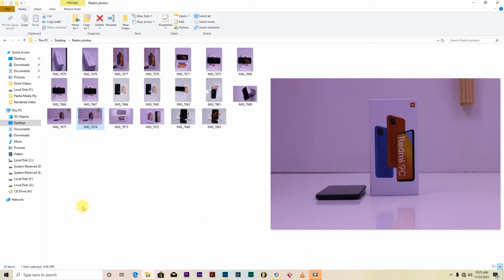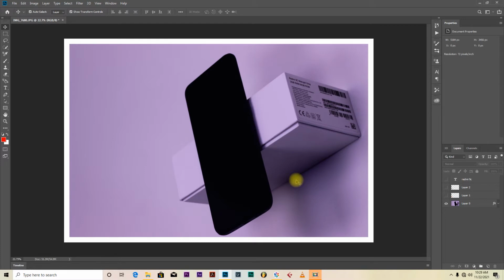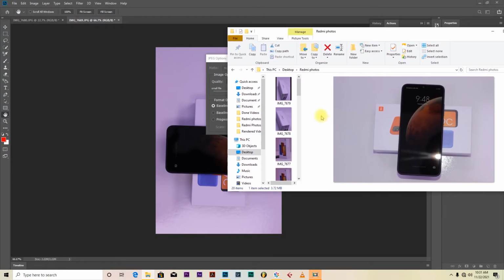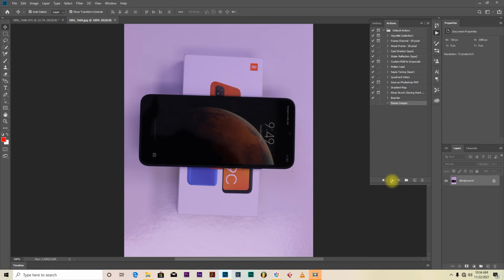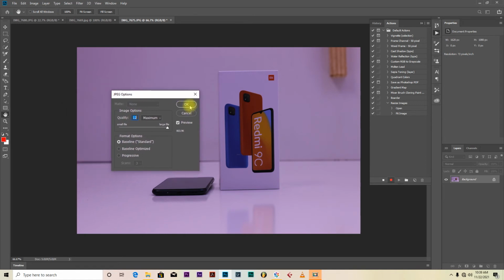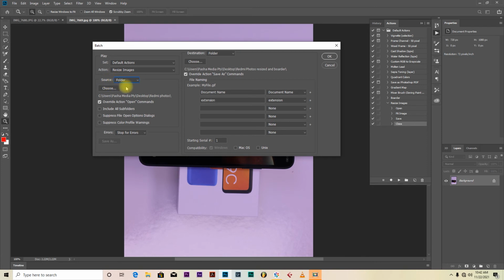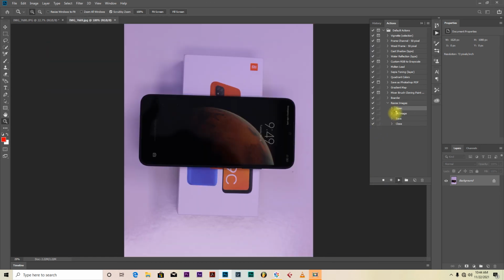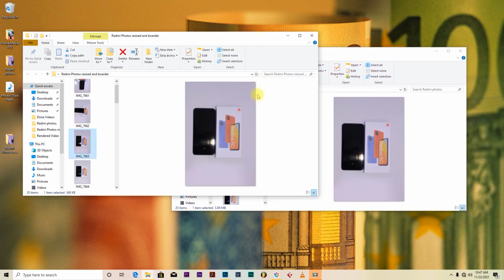Images Resizing in Adobe Photoshop[How to Resize 100s|Multiple Images|Using Adobe Photoshop]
This time we will be resizing multiple images using Adobe Photoshop,As a photographer there will be times when you need process multiple images at once
which can be time effective but also it allows you as a Photographer or any one that is doing image processing to work faster

Thats why we at Pasha Media we had to put this video tutorial together

Incase you do not have adobe Photoshop installed this link below will allow you to Try out adobe photoshop before You can buy it.